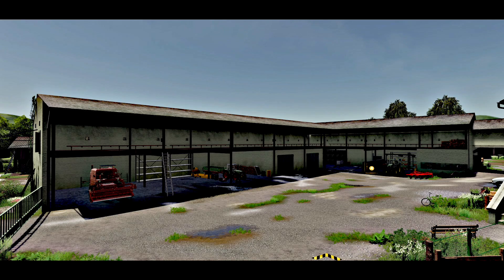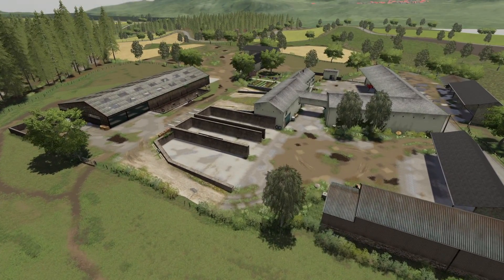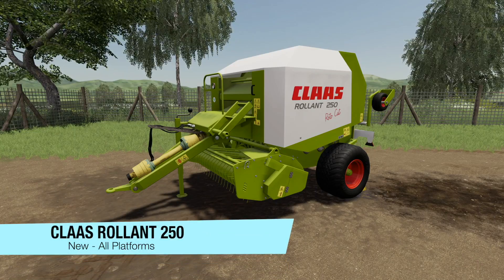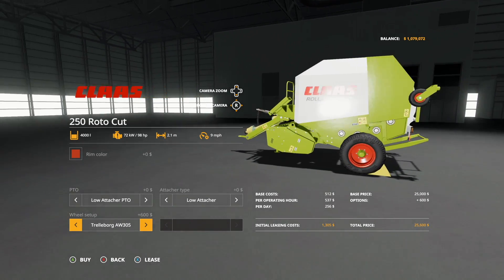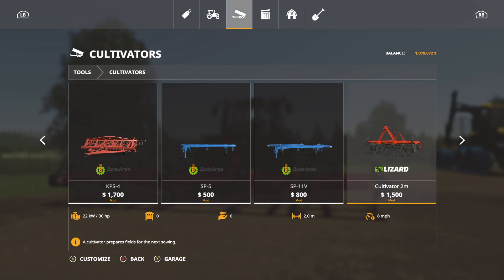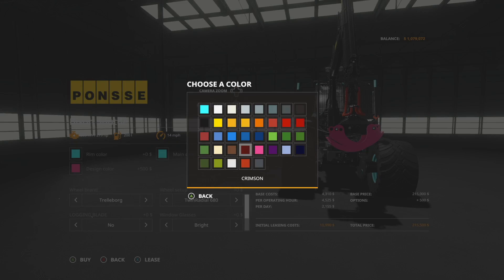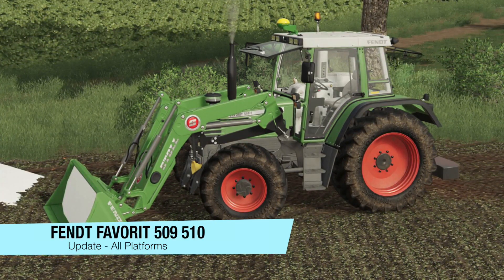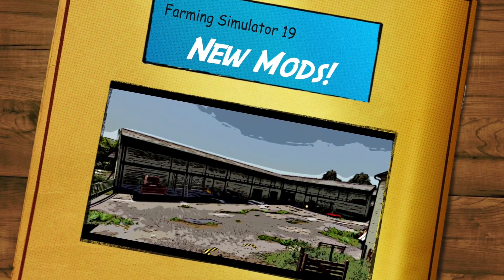NEW MODS FS19! The Valley The Old Farm & More! (8 Mods) | Farming Simulator 19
"The Valley The Old Farm & More!" (8 Mods)

All Platforms
- The Valley The Old Farm
- Claas Rollant 250
- Ponsse Bison Shuttle
- Lizard 6m Cultivator
+ Fendt Favorit 509 510
+ Bomer Front Cultivator
+ Pottinger Schwadkreisel
+ Fliegl VFW 25000

🔷 Helpful Links! 🔷

🔶 Custom Farm Sim News Computer! 🔶